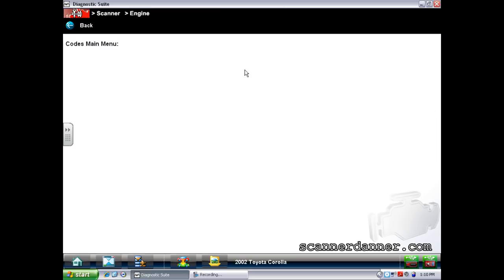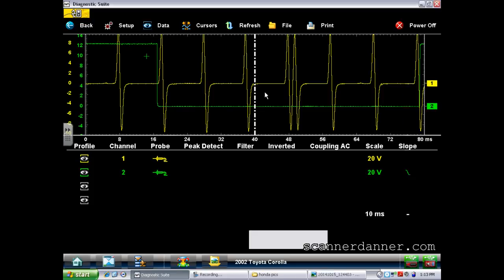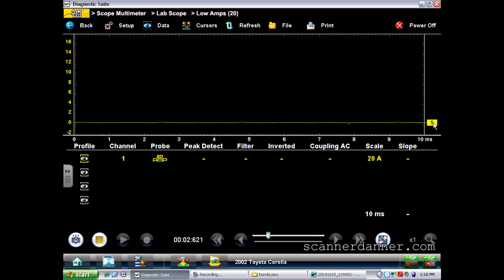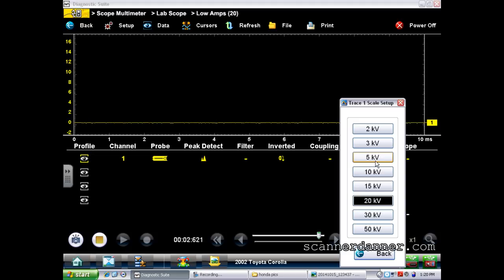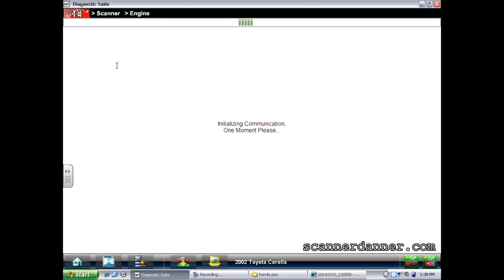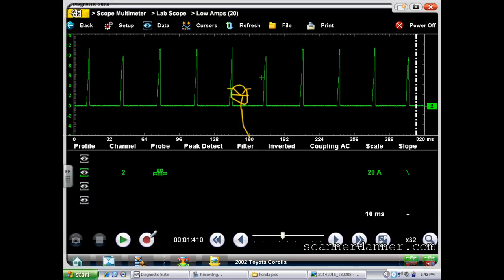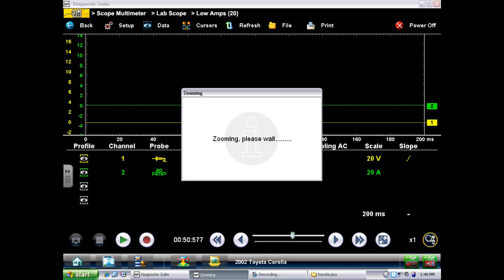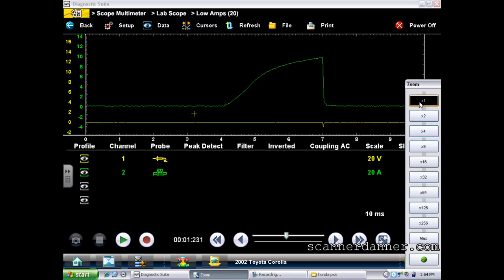Toyota Ignition Coil Test (Snap-on Verus)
This is Part 1 of a 3 part series I will be uploading to ScannerDanner Premium. Also this video really helps in scope set ups for coil over plug systems.
Here are the links for the other 2 parts to this series